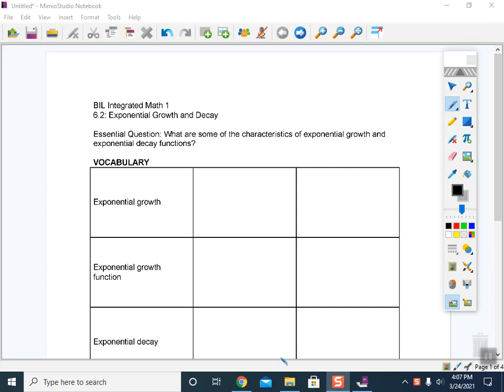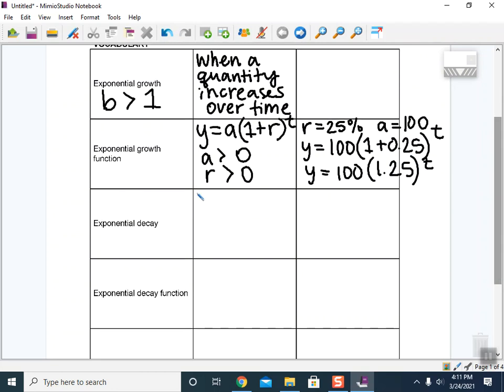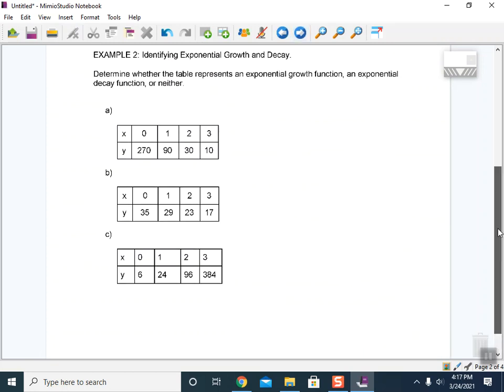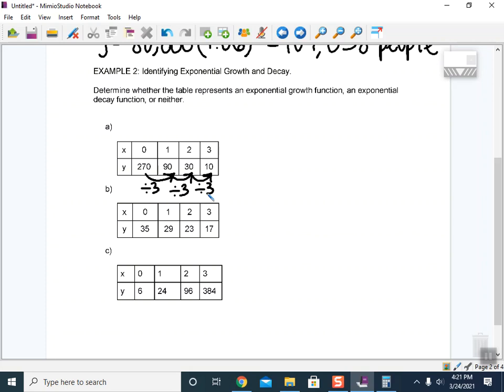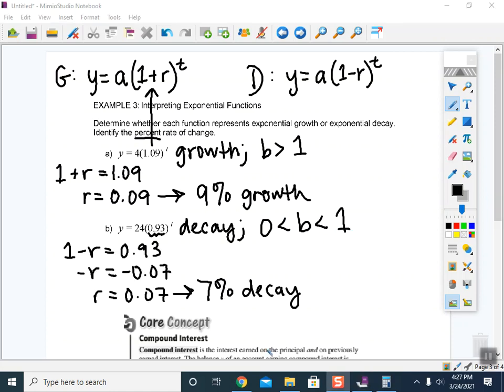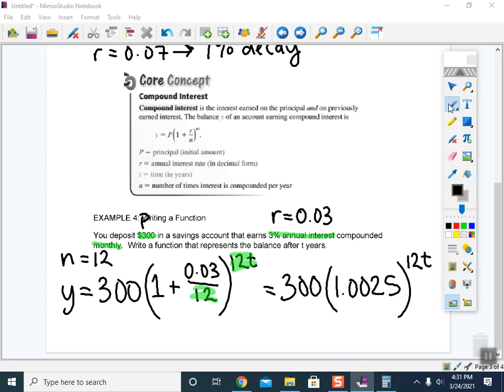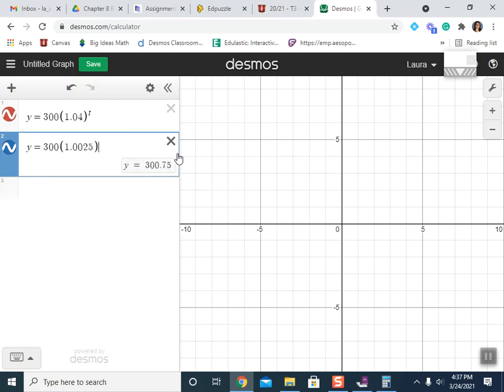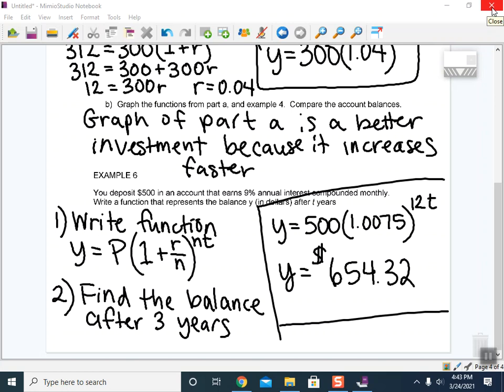Int 6.2 Lesson